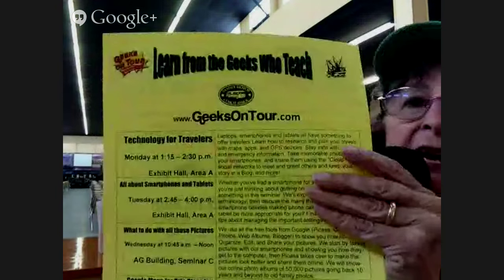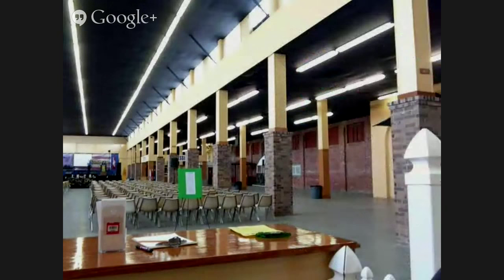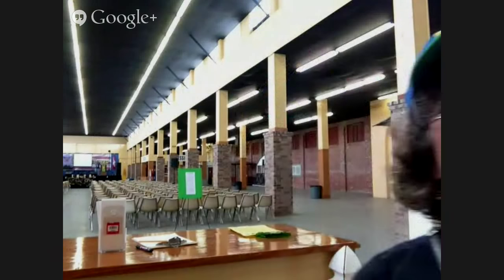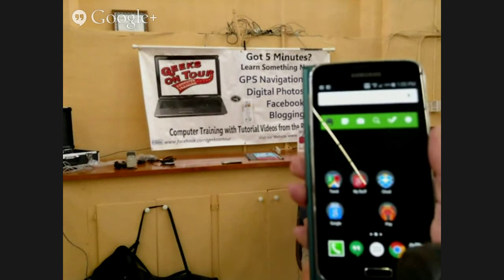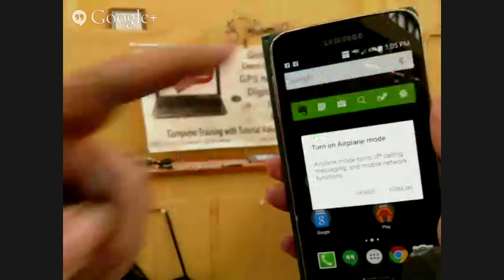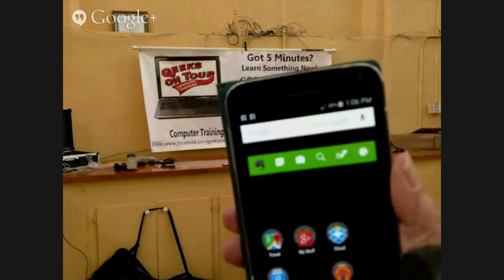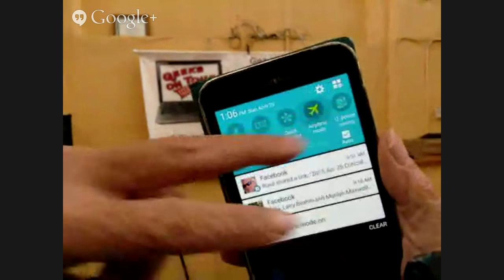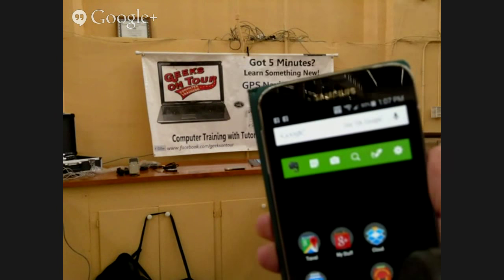#37 What Does This Button Do? Live from an RV Rally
Live from the FMCA International Area Rally in Shreveport, Louisiana.
This show will be a bit different. We are not sure what level of bandwidth we will have. We will on location, too.
Join us Sunday at 2 Eastern time.